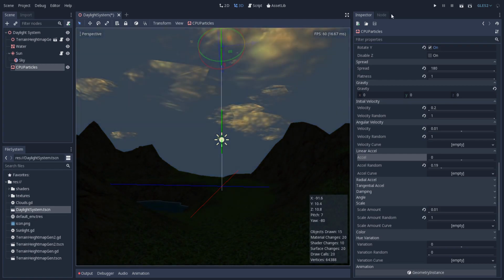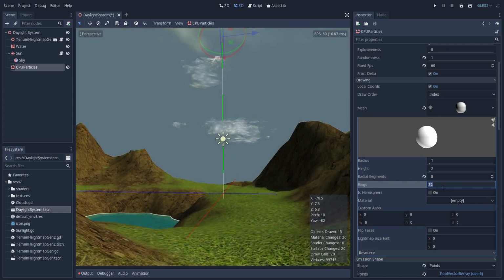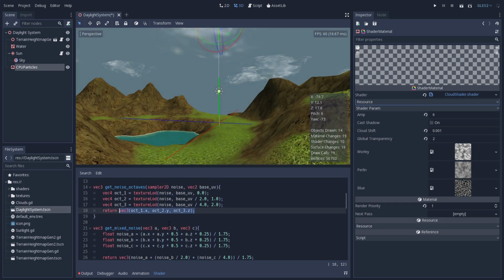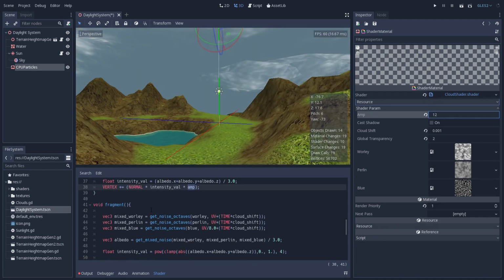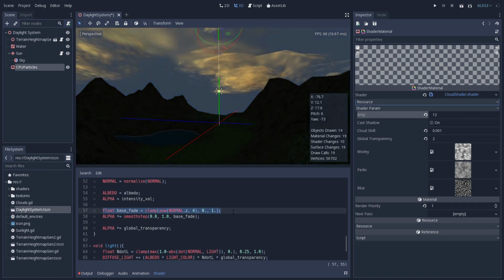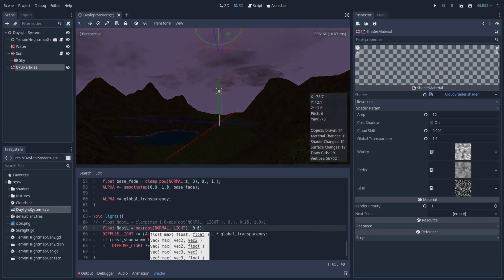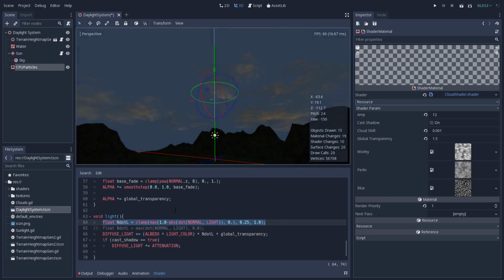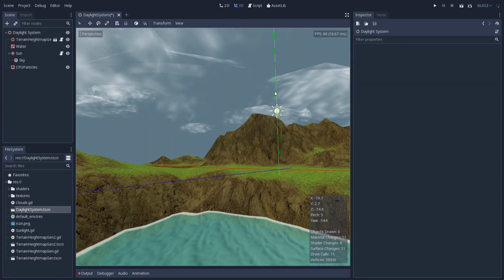Procedural Particle Based Cloud Generation in Godot Engine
This tutorial focuses on low quality billboard style cloud generation for lower end devices and web and mobile games. It utilizes the godot engine's GLES2 renderer and creates cloud particles using CPUParticles.

Also I was down with the flu this week so sorry for the poor editing quality for this video. Was not feeling in the mood to go through a rigorous editing process with a headache owing to the cold.